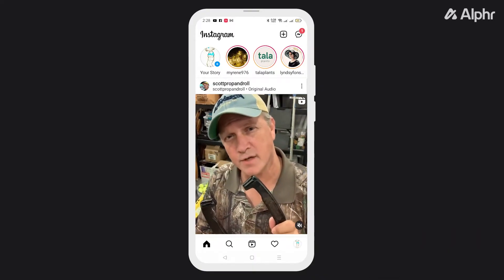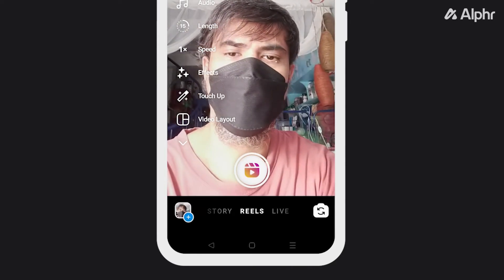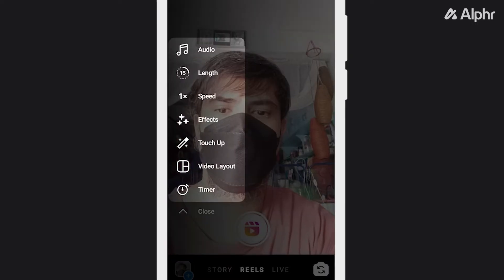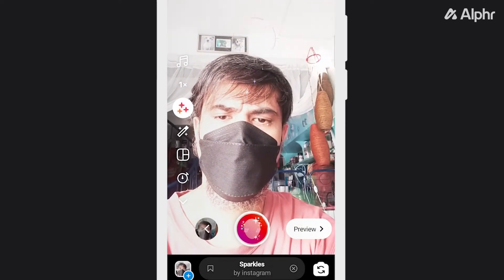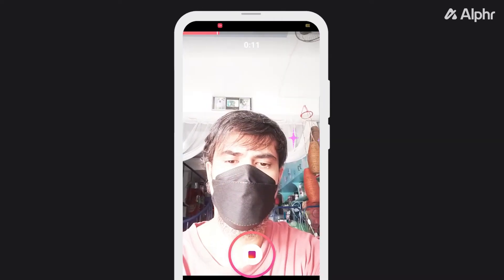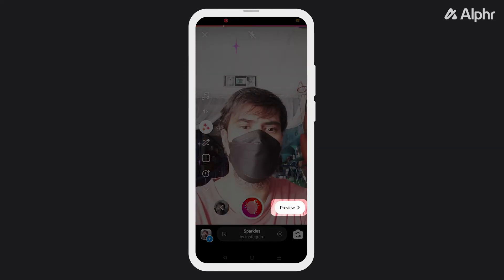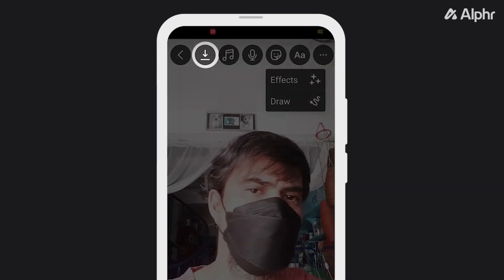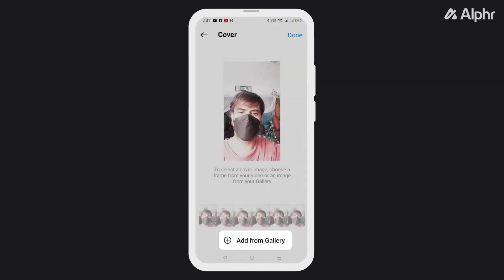How to Make Reels with Instagram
Instagram Reels is the company’s direct competitor with TikTok. Since it’s a smaller platform for sharing videos, you actually have a better shot at going viral than on other platforms. If you’re looking to make your own content on Reels, here’s how you do it!